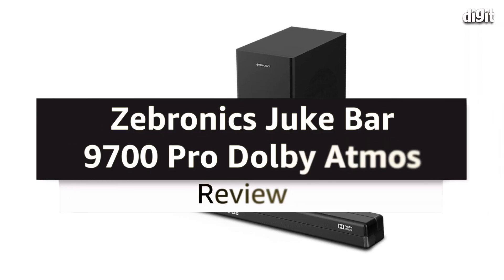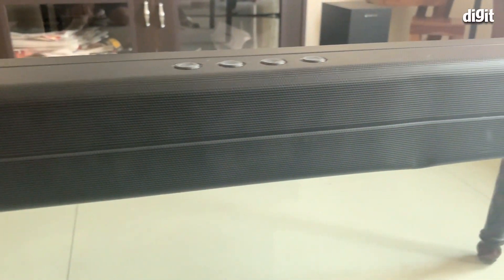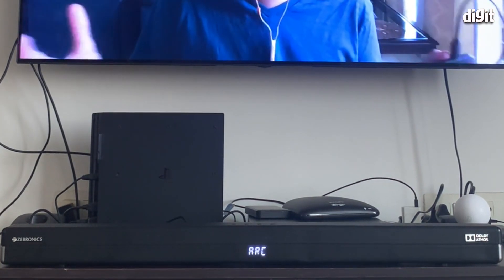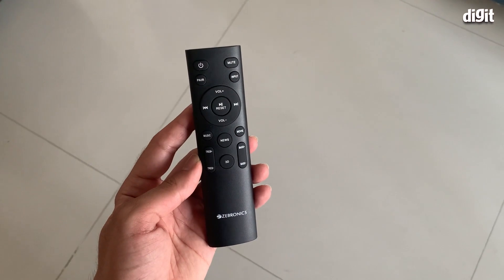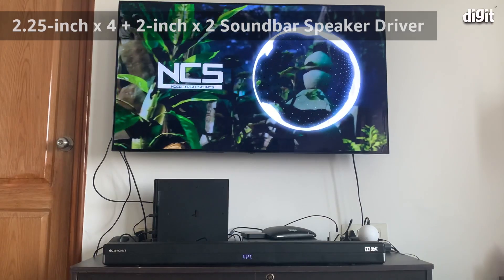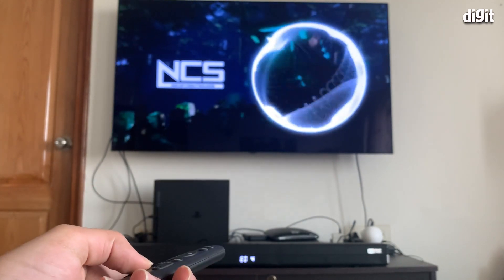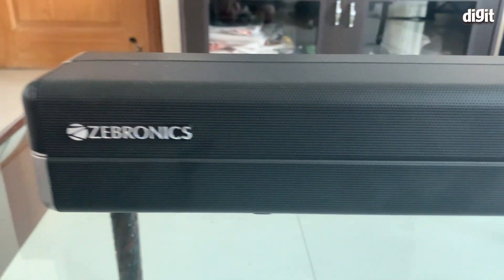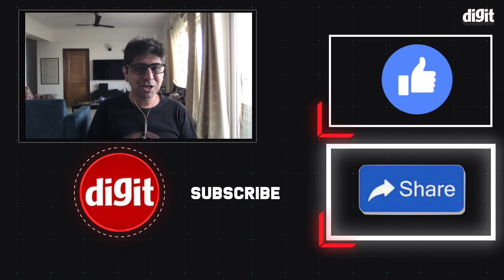Zebronics Juke Bar 9700 Pro Dolby Atmos Soundbar Review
What the Zebronics Zeb-Juke Bar 9700 Pro Dolby Atmos Soundbar has going for it is good connectivity options, a simple plug and play setup and support for Dolby Atmos decoding. While the Dolby Atmos performance is gimmicky, the bass-heavy nature of the soundbar makes it hard to recommend for all. If you don't want the additional HDMI pass-through ports and are looking for a surround sound experience, you can check out the similarly priced Sony HT-S20R. It is a 5.1 soundbar with dedicated surround speakers and has better overall sound output.